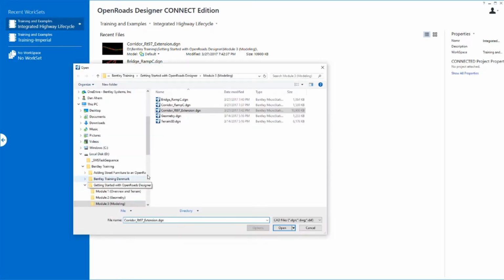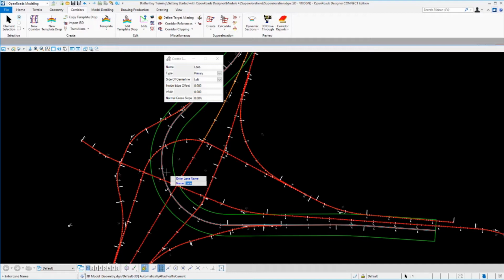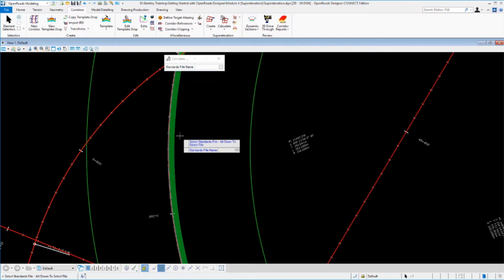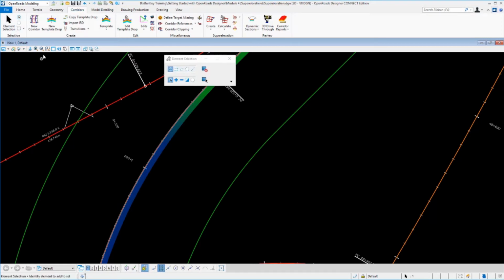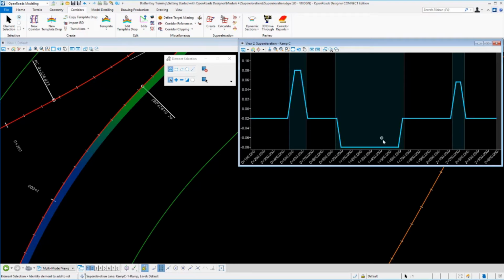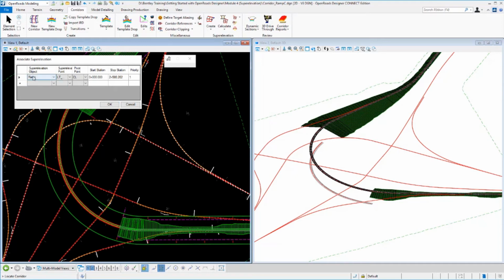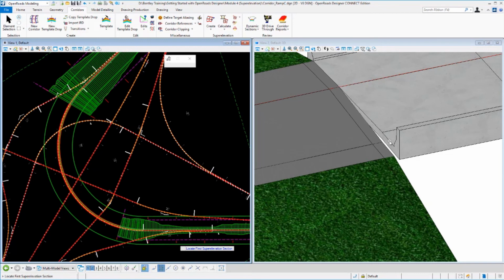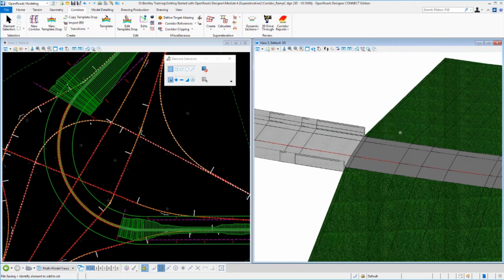Module 4 - Superelevation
In this module, you will learn how to define and edit superelevation and assign the superelevation to multiple corridors.